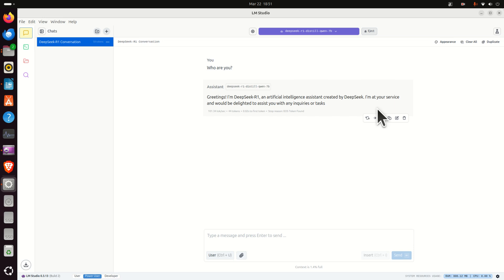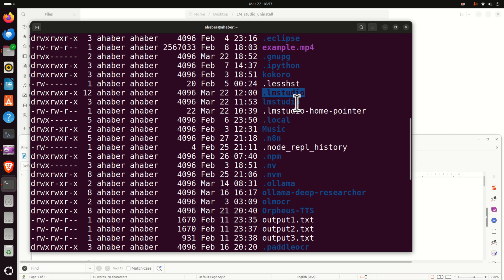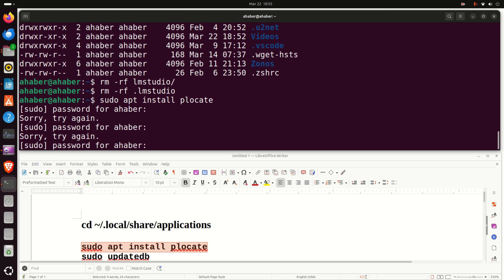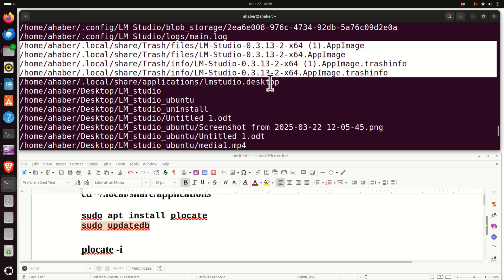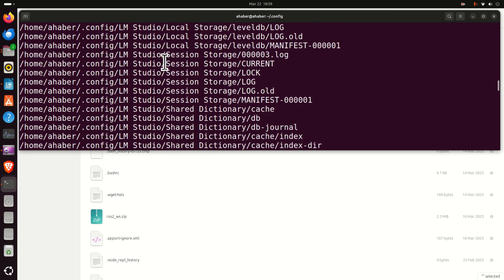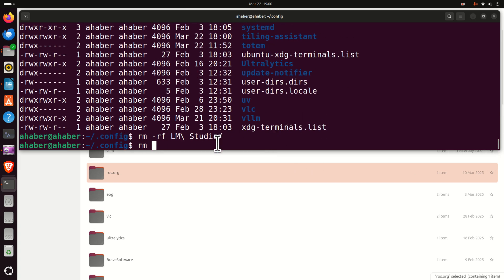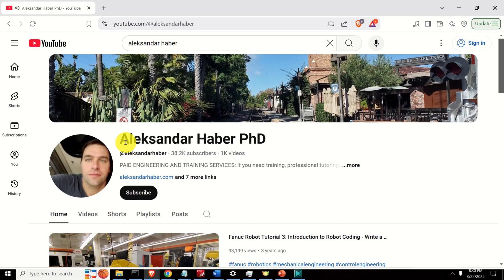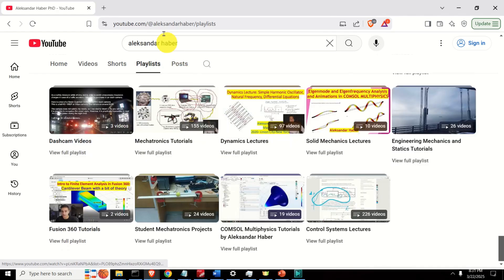Correctly Uninstall LM Studio on Linux Ubuntu - Completely Remove LM Studio on Linux Ubuntu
In this tutorial, we explain how to correctly uninstall LM Studion on Linux Ubuntu. We explain how to completely remove LM Studio on Linux Ubuntu.